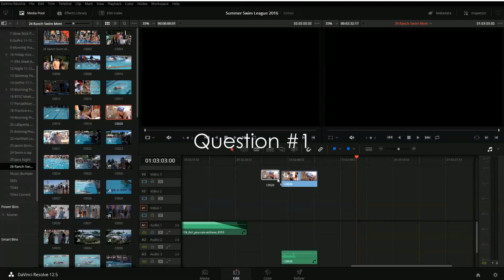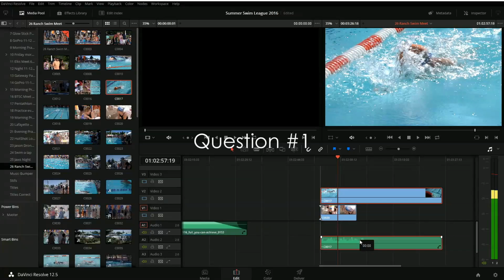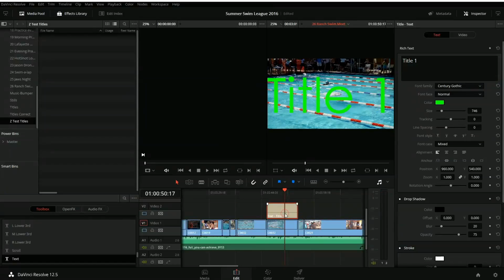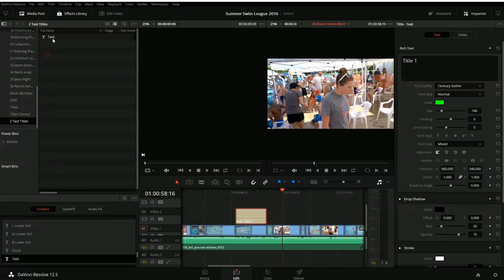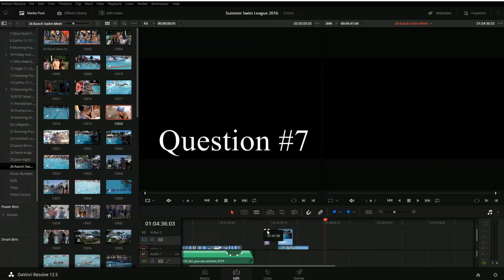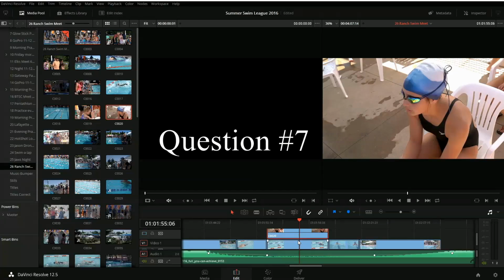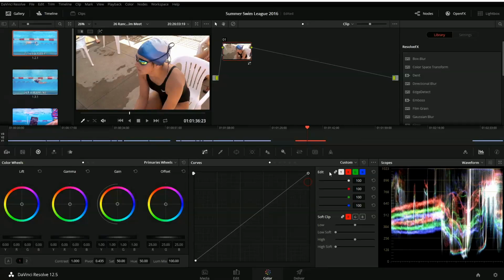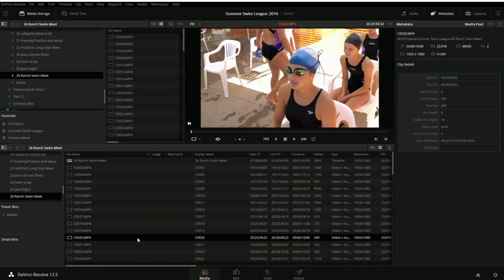Resolve 12.5 Timeline and Performance Questions